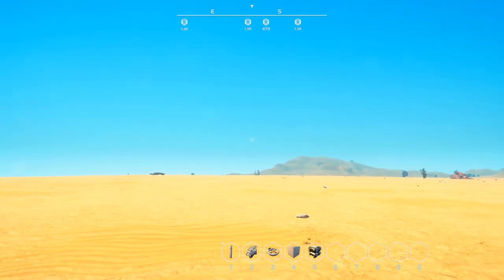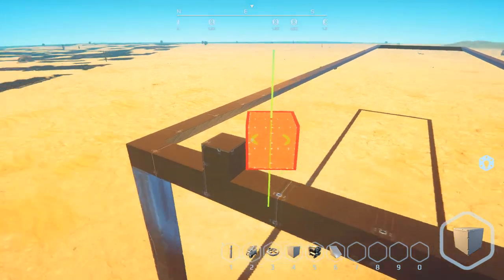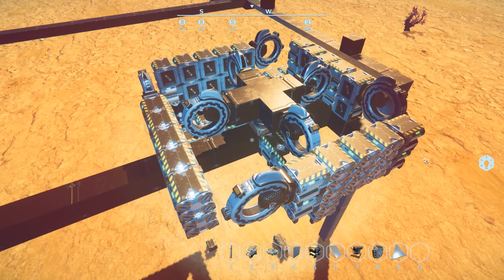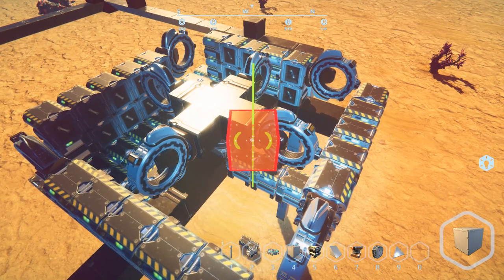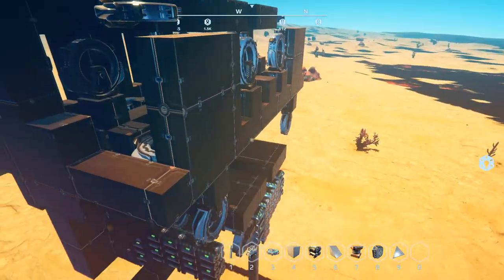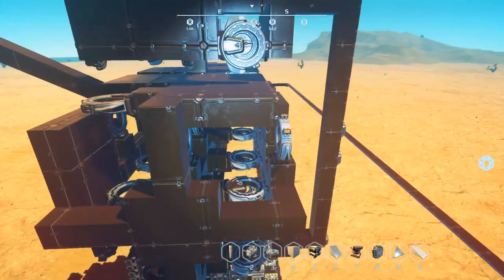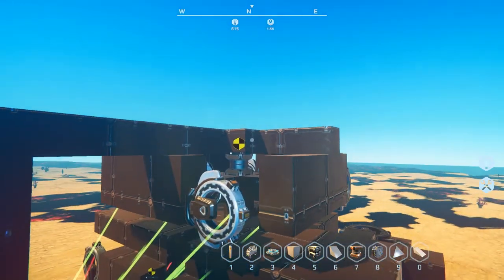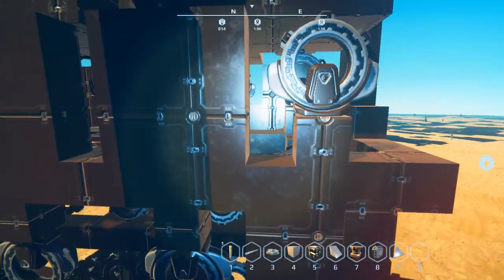Bigger Better Spider Part 1 - Planet Nomads Season 2 - 53